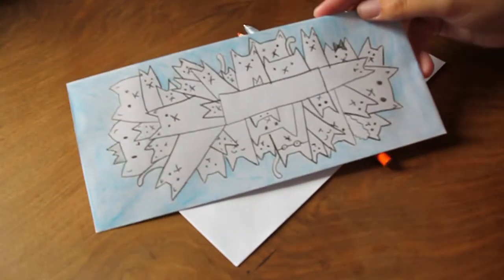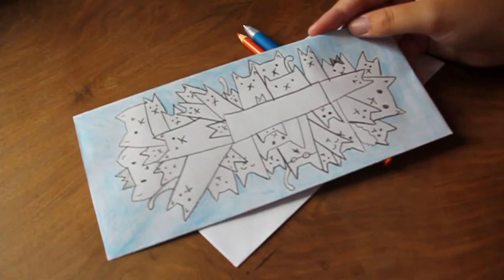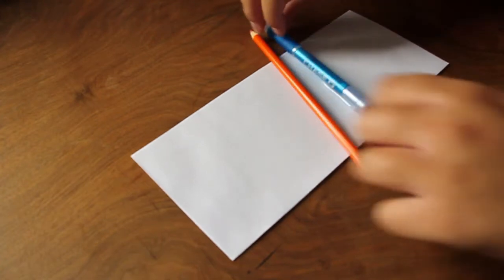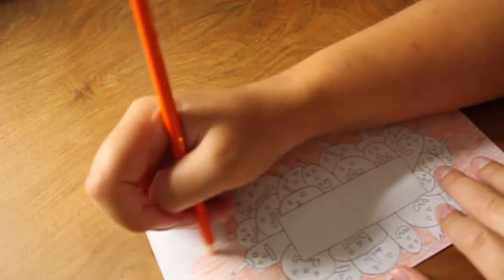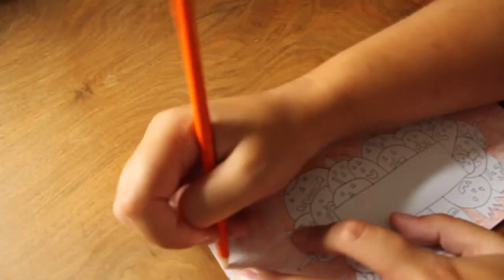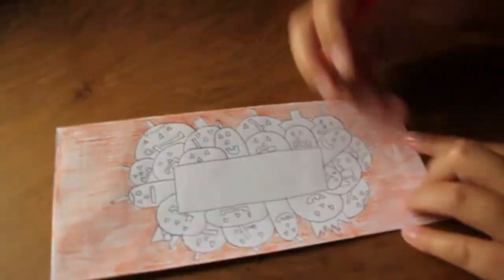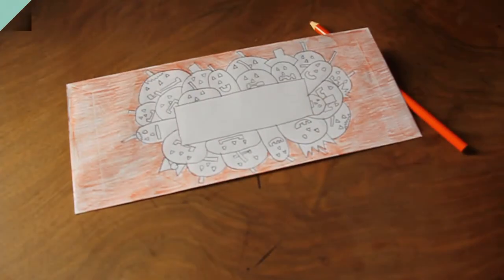Pen pal tutorial: Halloween Envelope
Halloween Envelope Snail Mail Tutorial

Find Penpals and more Snail Mail Ideas or check out more Snail Mail video's on the Snail Mail Ideas Youtube Channel